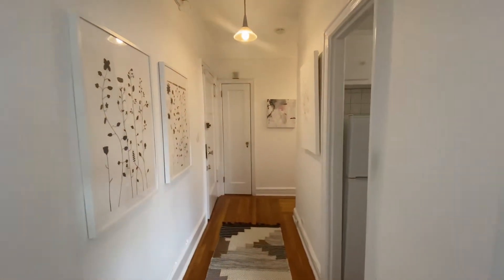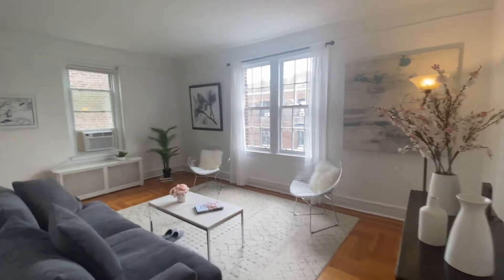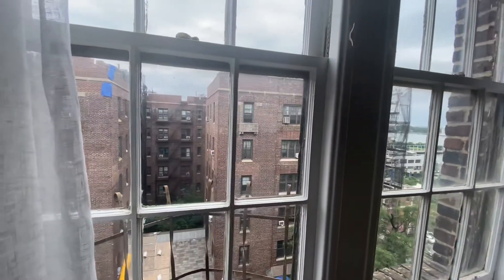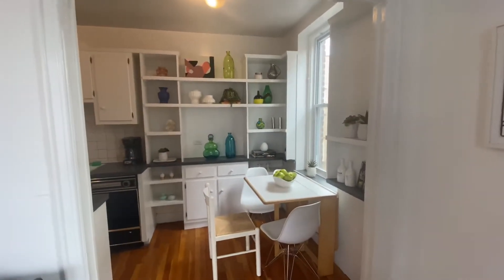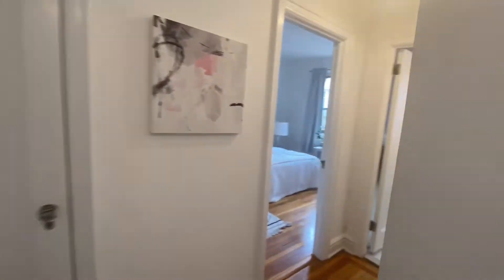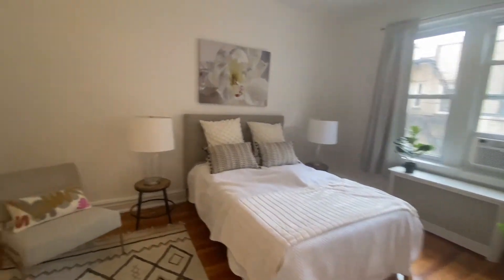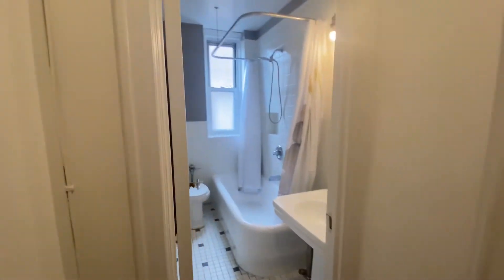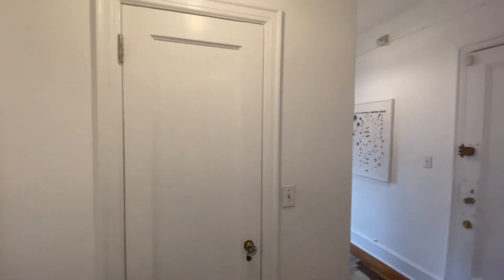1 bed coop in Brooklyn Heights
Corner top floor unit in small coop building.  1 bed, 1 bath with lots of light and eat-in kitchen,